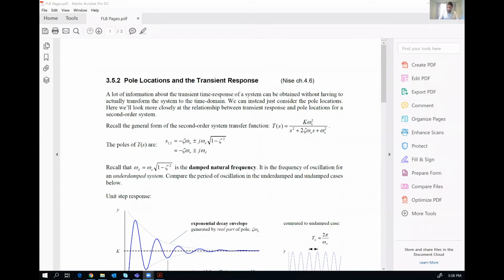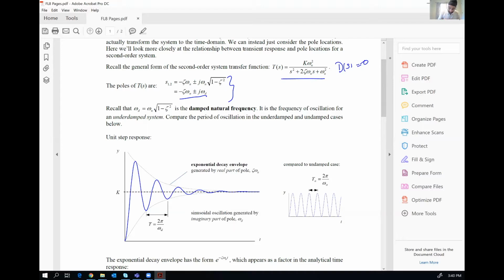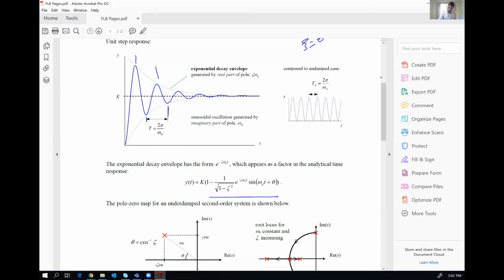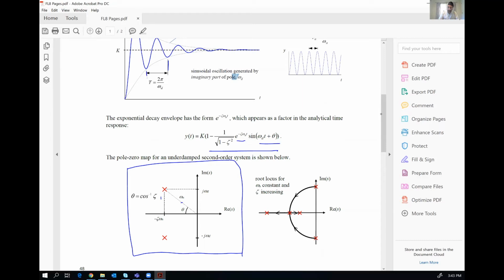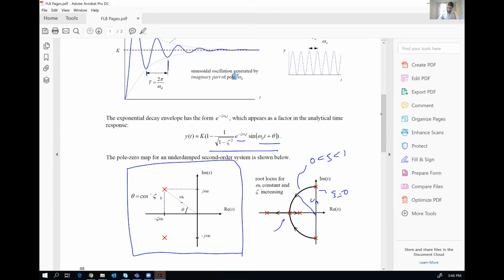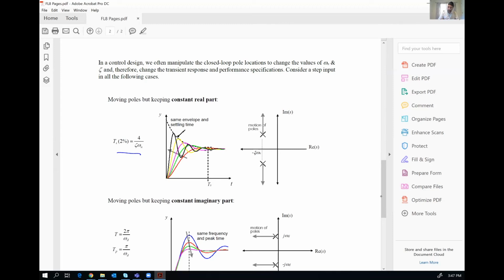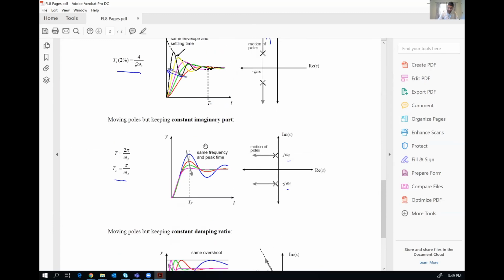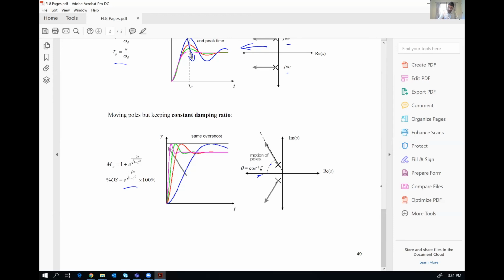FlippedLec 08 Pole Locations